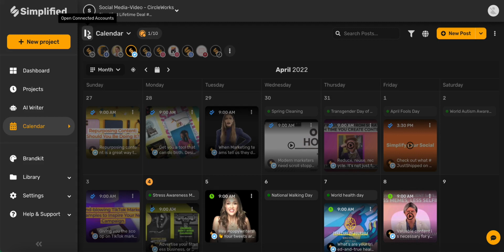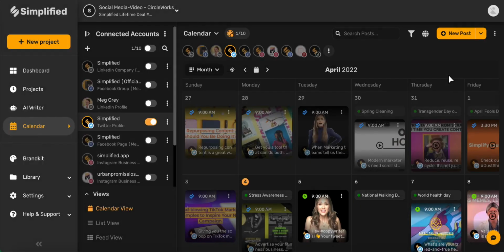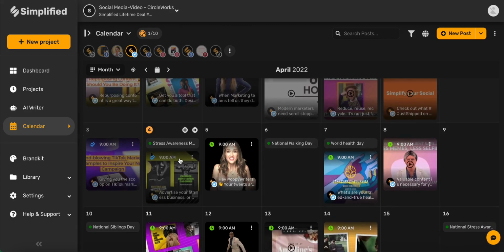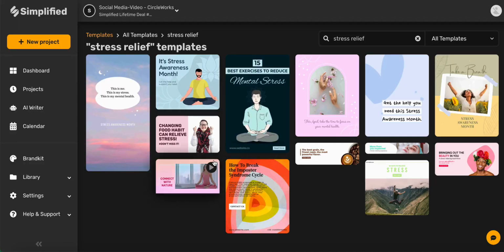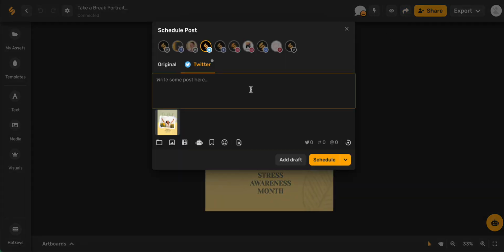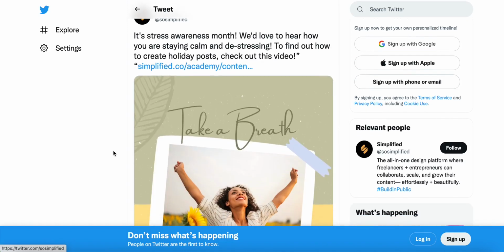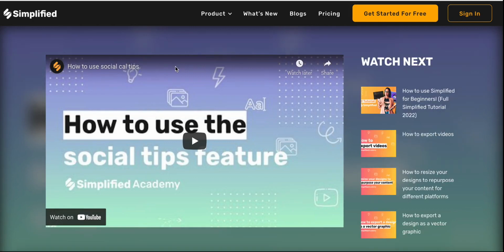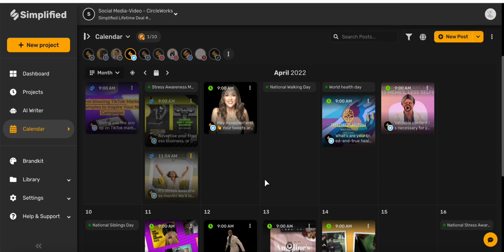How to use the link shortener to get higher click through rates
When you're sharing links on social media, less is more. Shorter links have better click through rates and save on space for more caption content, but using a separate link shortener tool can become tedious. That's why we added a URL shortener right into Simplified's content calendar. Shrinking your links is as simple as checking a box.

First you’ll want to go to the account settings found by clicking these three dots and making sure that the short linked enabled boxes checked. Then, when you enter a URL into one of your social posts, the link will automatically be shortened once it's posted.If you have a paid subscription plan on Simplified, you'll even have access to UTM link tracking too!

☑ Shortlinks
☑ Shorter Links
☑ Content Calendar